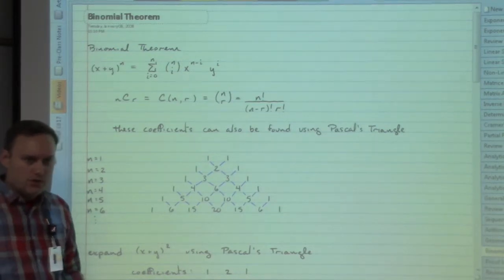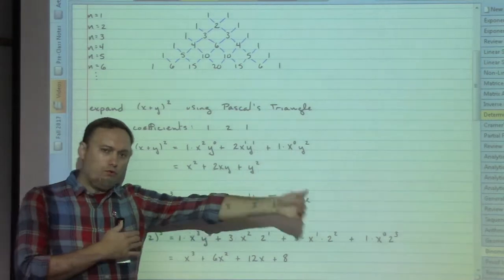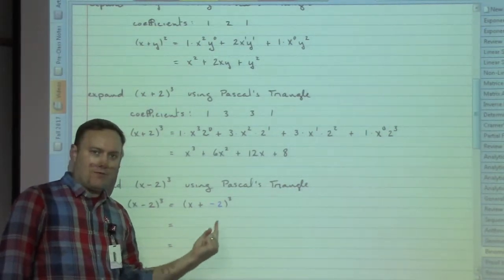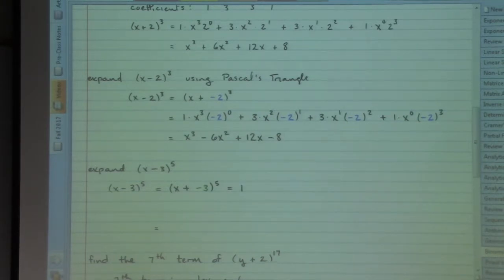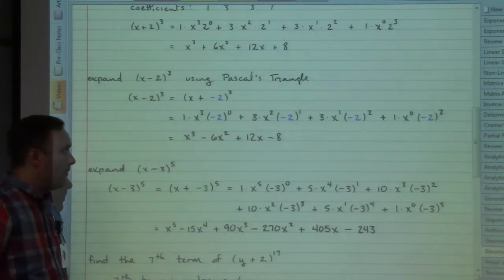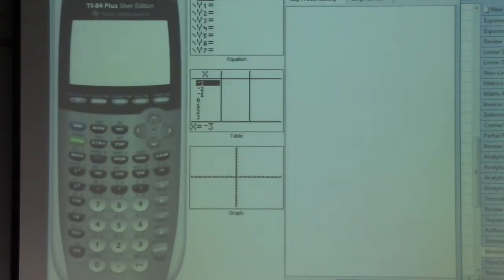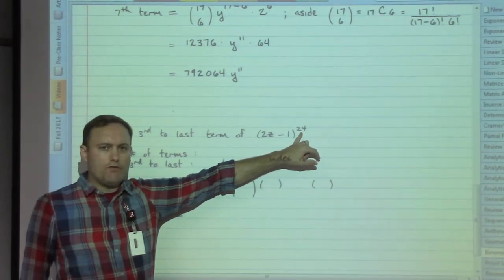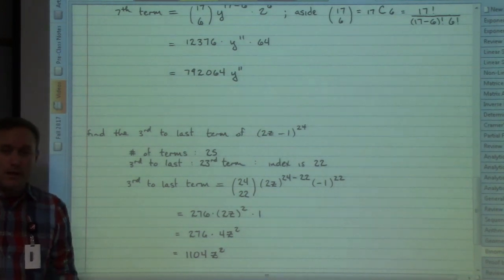Binomial Theorem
From the perspective of sequences & series, including Pascal's Triangle and combination-notation for the coefficients